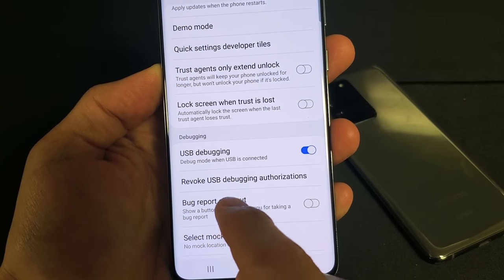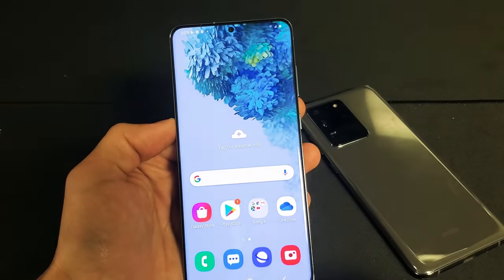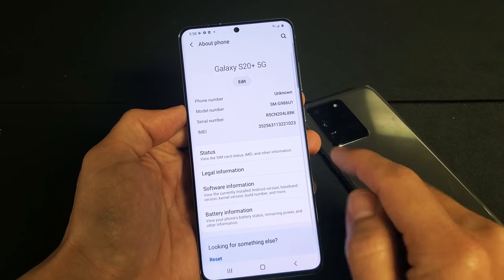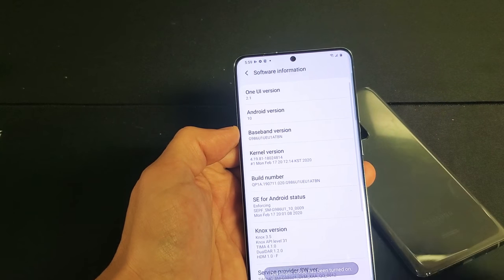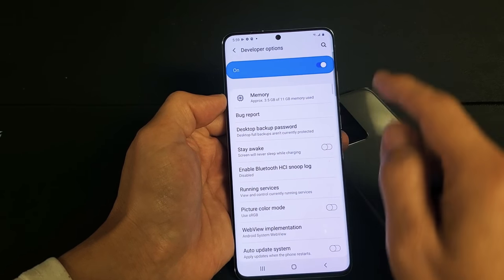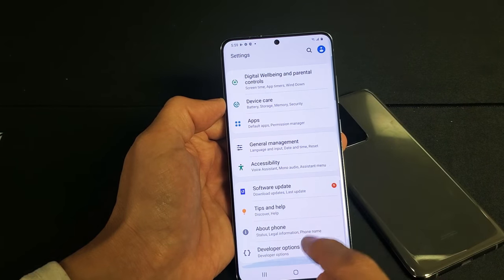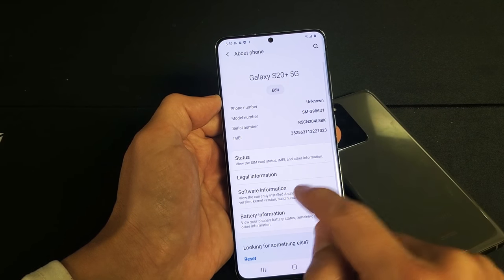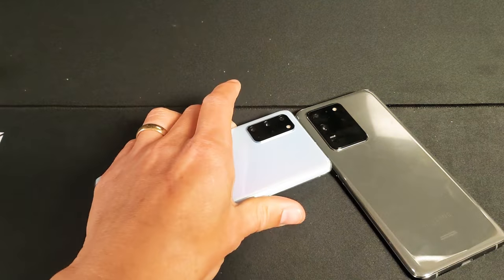Galaxy S20: How to Enable USB Debugging in Developer Options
I show you how to enable or turn on USB debugging on the Samsung Galaxy S20, S20+, & S20 Ultra. Note you will first need to enable developer options then from there you can find USB Debugging. Hope this helps.